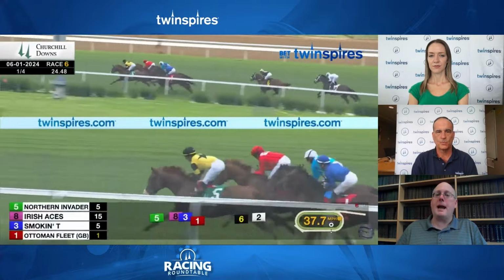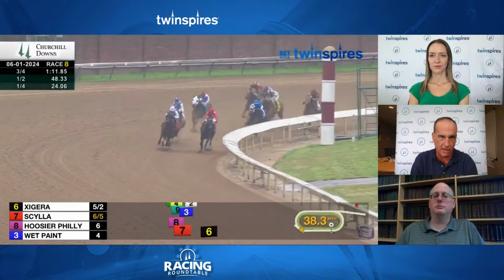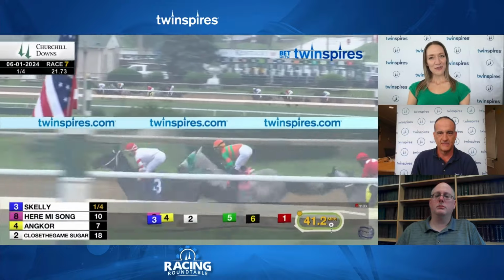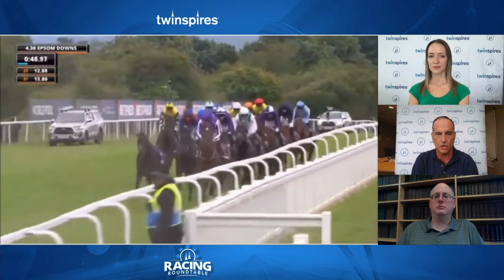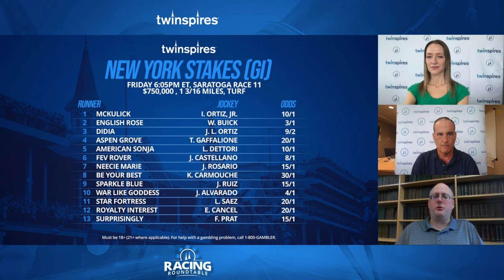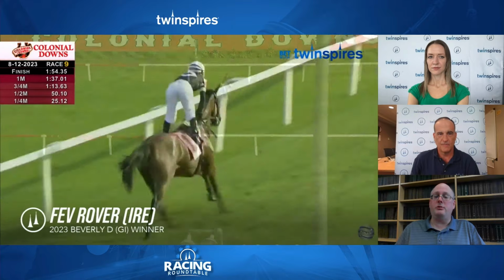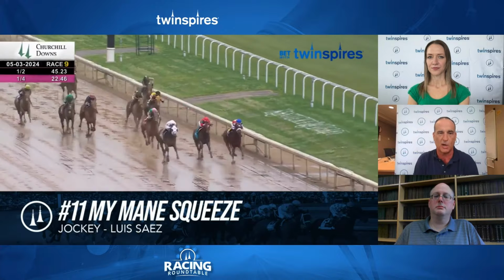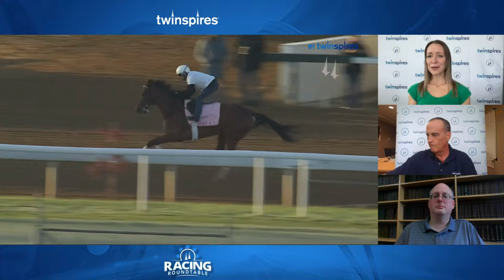Racing Roundtable - ep.#43 | 06.04.24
Our esteemed racing analysts Ashley Anderson, James Scully & Vance Hanson gather to discuss Stephen Foster Preview Day takeaways, City of Troy's U.S. dirt race campaign and what horse they are looking forward to seeing Friday at Saratoga.